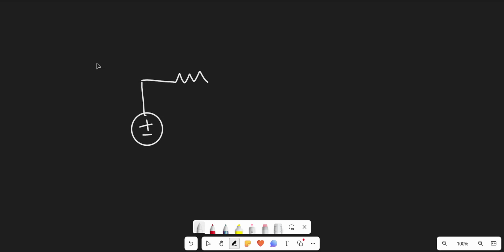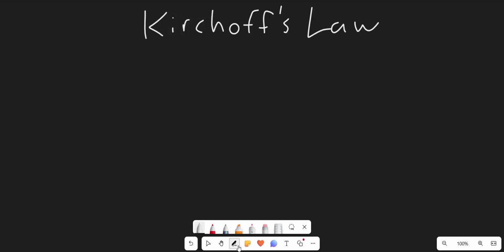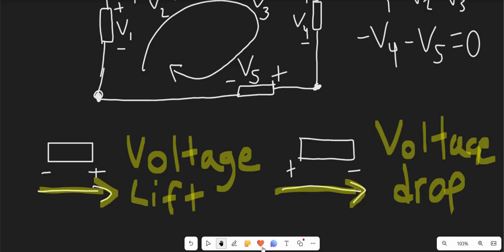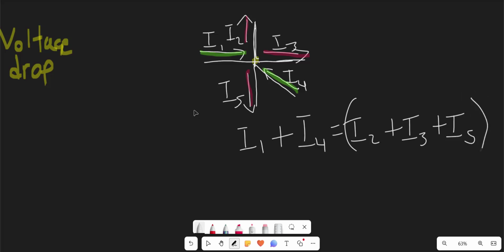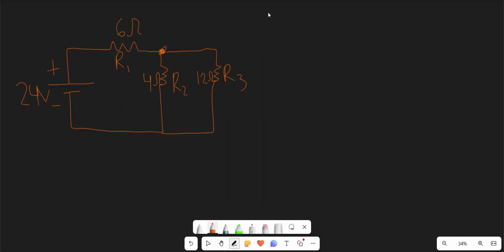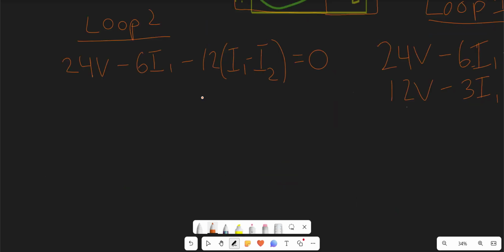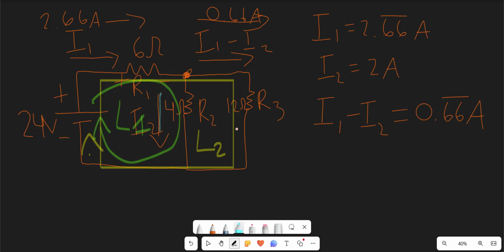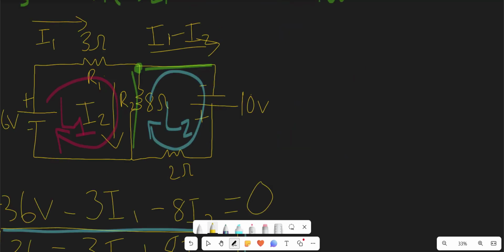Kirchhoff's Law Explained: Nodes, Branches, and Loops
Kirchhoff’s Laws Explained: Nodes, Branches, and Loops

In this video, I break down Kirchhoff’s Current Law (KCL) and Kirchhoff’s Voltage Law (KVL) to help you understand how they apply to electrical circuits. We’ll go over:

✔ Nodes – Points where circuit elements connect

✔ Branches – Individual circuit elements like resistors and voltage sources

✔ Loops – Closed paths within a circuit

By the end of this video, you’ll have a solid grasp of how to apply Kirchhoff’s Laws to analyze electrical circuits effectively.